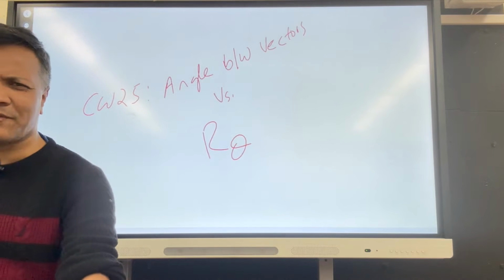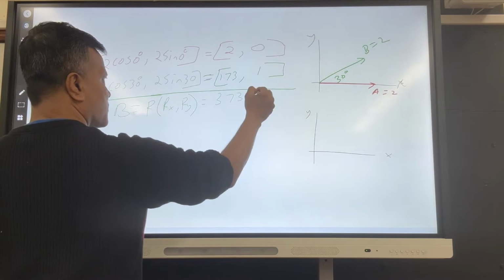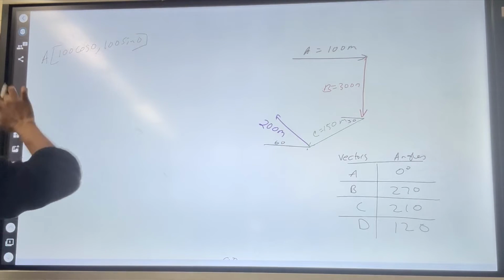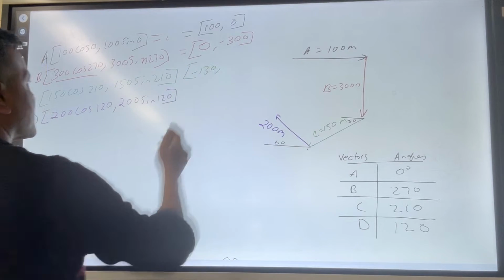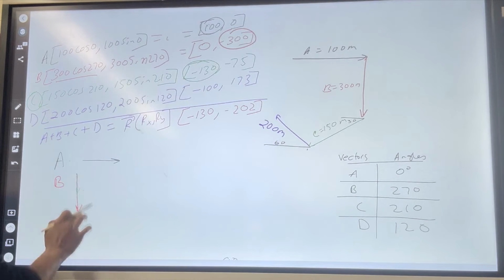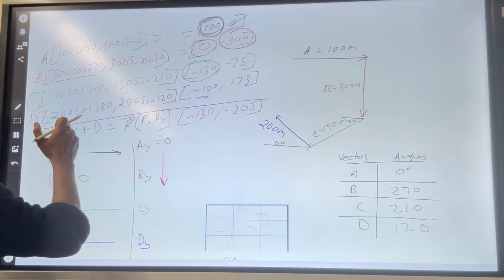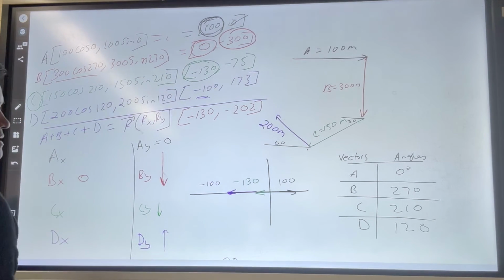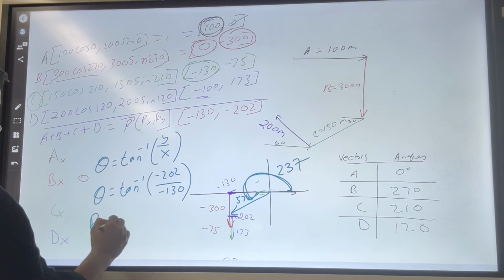CW25: Angles between two Vectors and Resultant Angle